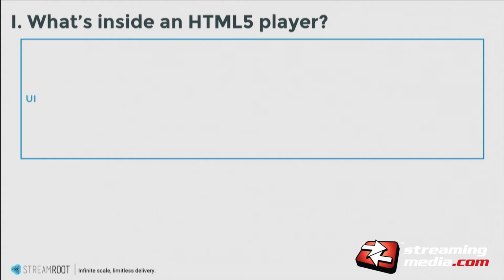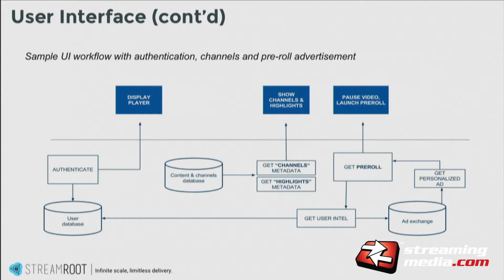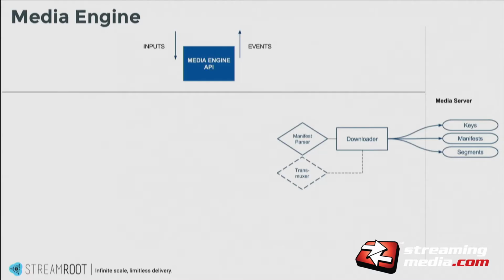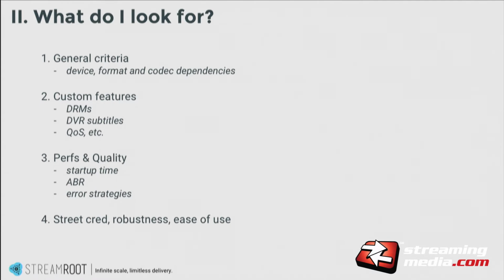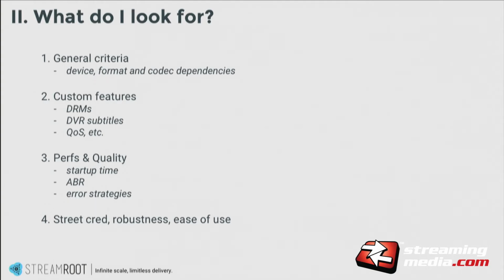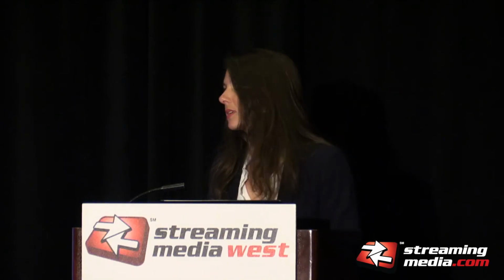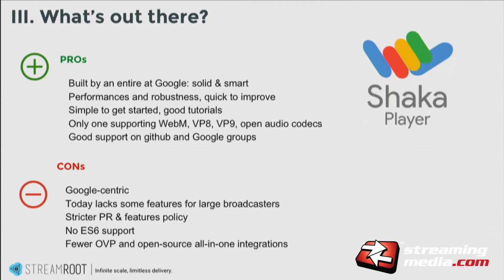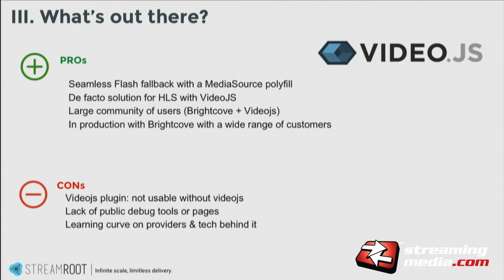C203: How To: Choosing And Benchmarking HTML5 Players